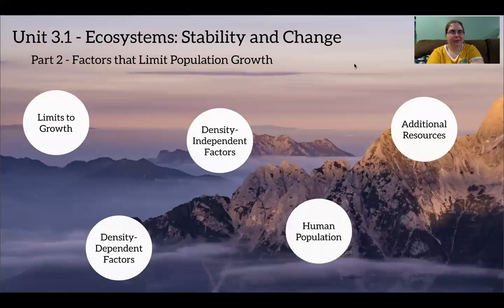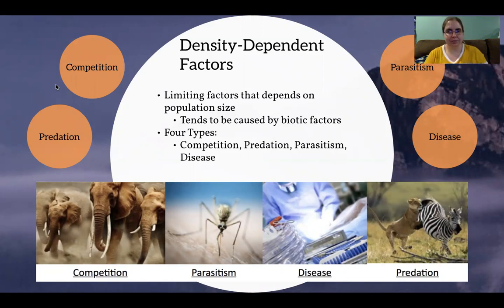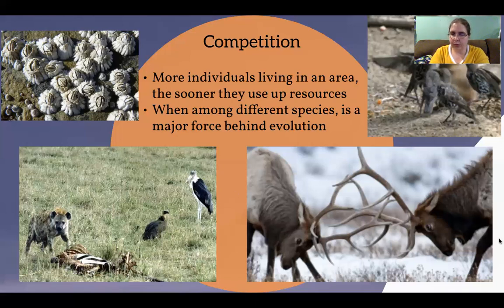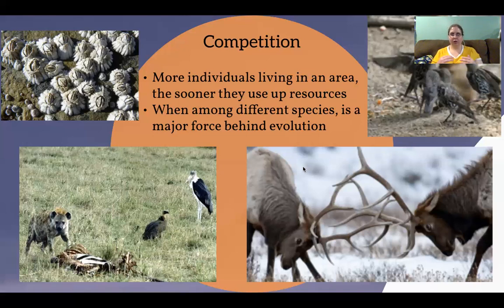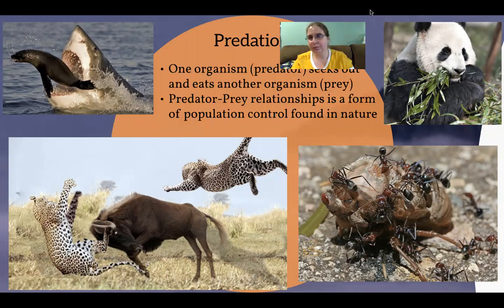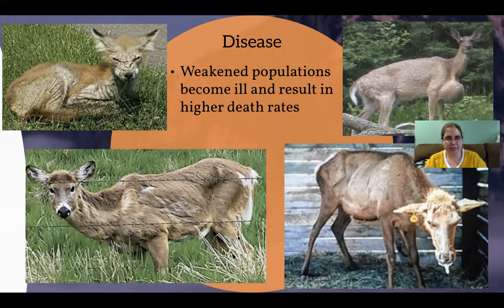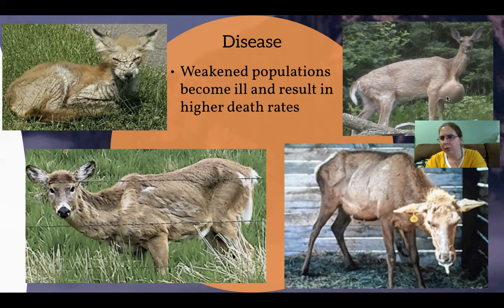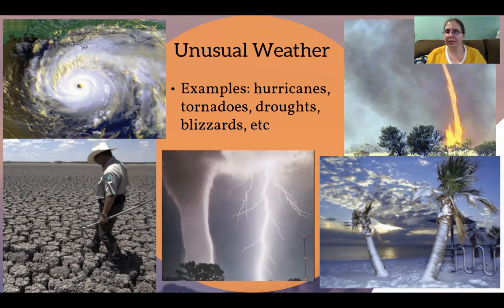Unit 3.1 ESC - Part 2 Factors that Limit Population Growth Notes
This video lesson looks at Unit 3.1 Ecosystems: Stability and Change with a focus on Part 2: Factors that Limit Population Growth. It will look at limiting factors, density-dependent factors, and density-independent factors. It will also explore the growth of the human population over time. . Link to the Prezi is below.